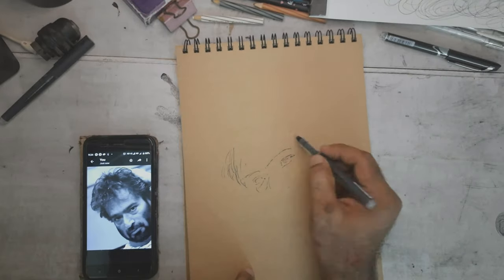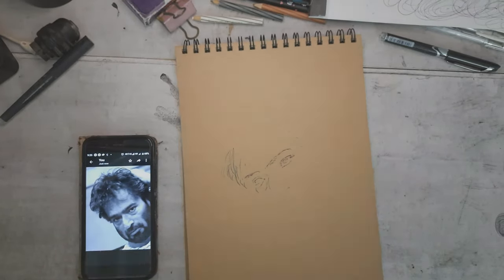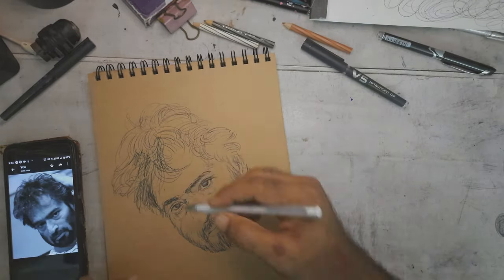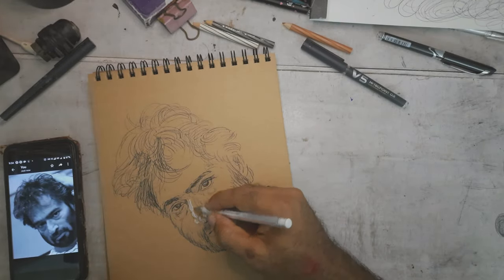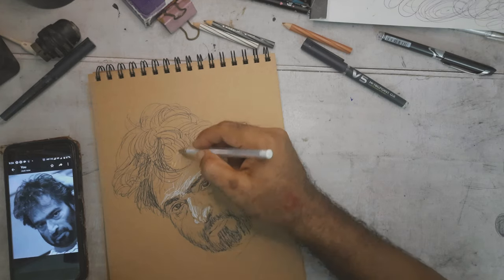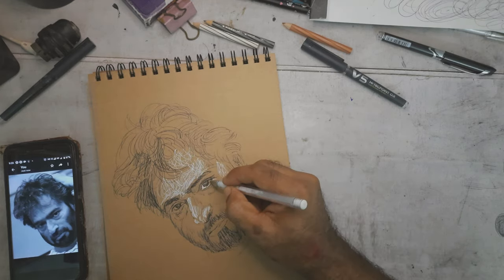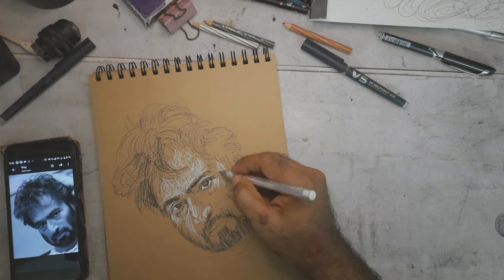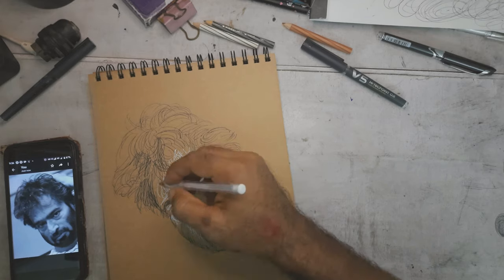How to Draw Pen sketch on Brown toned paper Nachiketa Chakraborty singer-songwriter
how to draw pen sketch on Brown toned paper
Nachiketa Chakraborty
Indian singer-songwriter

Pen & Ink Drawing: A Simple Guide covers the essential aspects of pen and ink drawing and more. It explores basic materials and instruments; fundamental properties of strokes and pen control; key elements of shading; and indispensable techniques for creating vibrant textures.

pen drawing tutorials for beginners ,how to use principles of art, elements of Art '
How to sketch figure or portrait using pen ink there are various methods for drawing outline face , I am going to explain all the basics of drawing with pen and also I am explaining Do's and Don'ts for point pen drawing,  so I hope you will like this drawing tutorial with pen ink

thank you so much friend-